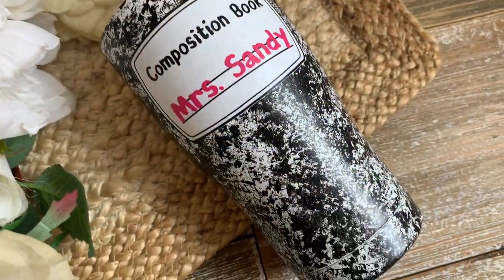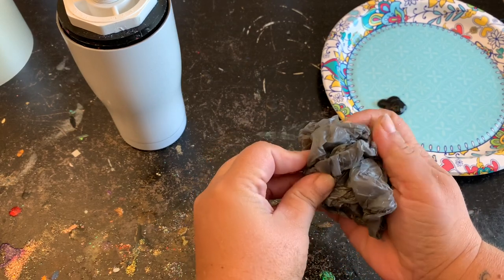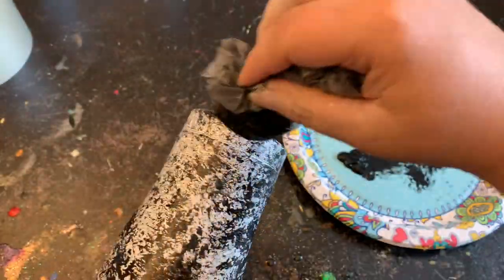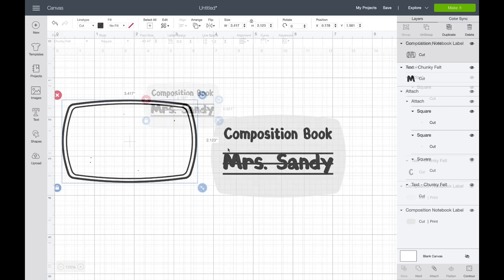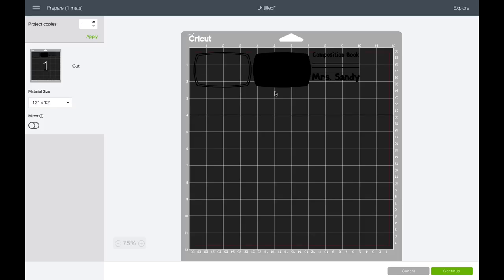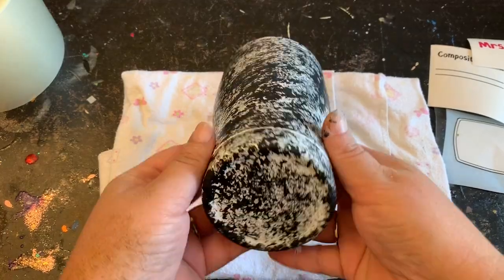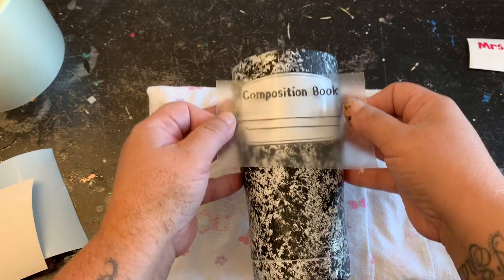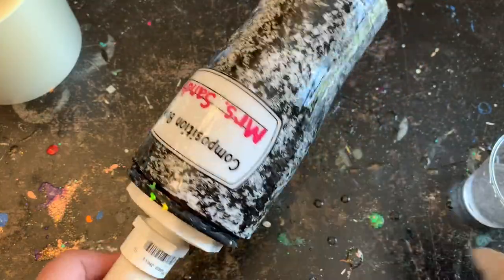DIY: Hand Painted Composition Book Travel Tumbler Tutorial | Easy to make teacher gifts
In this super easy tutorial, I will be showing you how to take make a hand painted composition book travel tumbler. All done in one day! This is a great last minute gift for any teacher, or student. Below are links to some of the items I used in this tutorial.

Transfer Tape

Composition Book SVG

***please read and follow the creators comments about using this font***